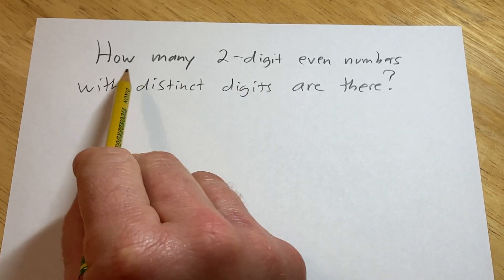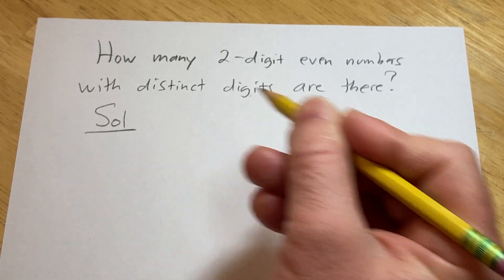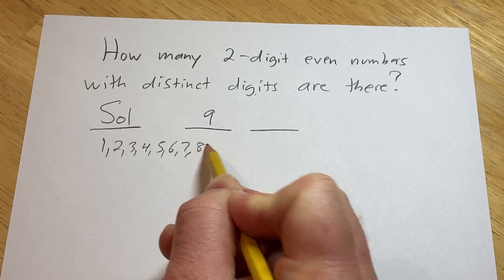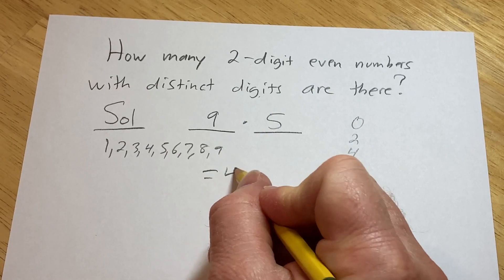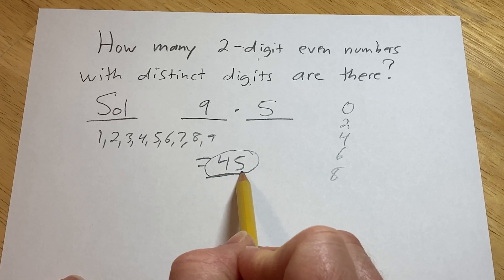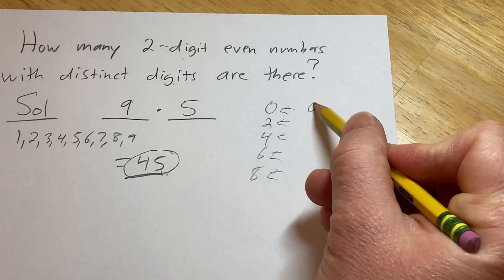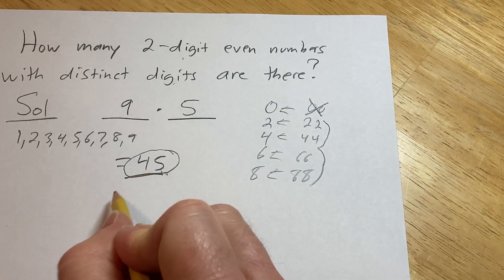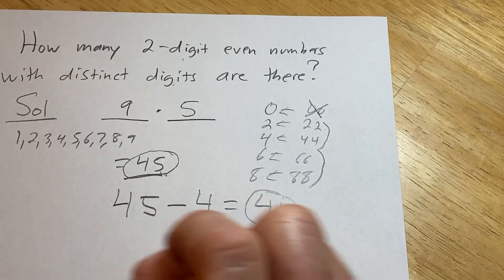Find the Number of Positive 2-Digit Even Numbers With Distinct Digits